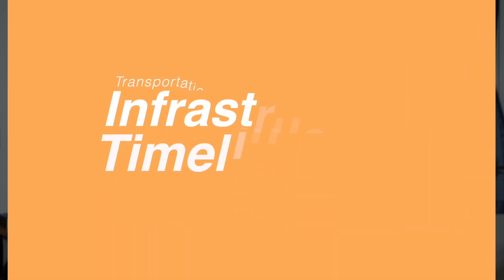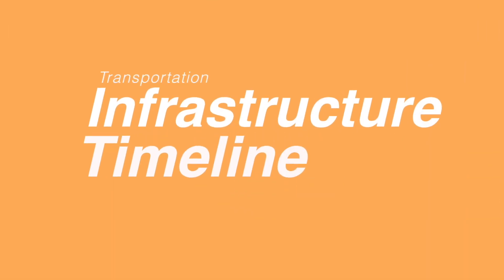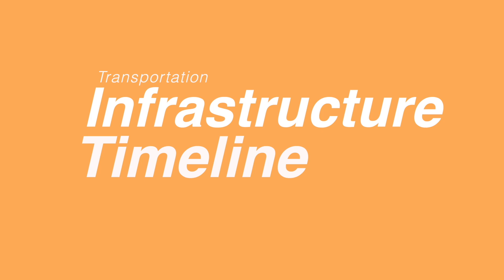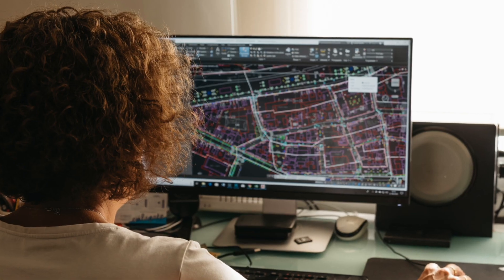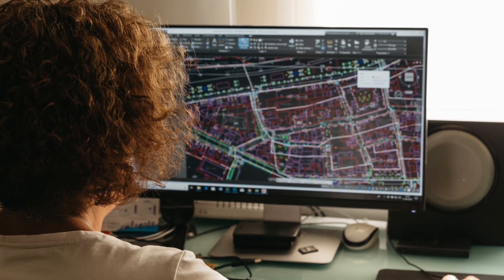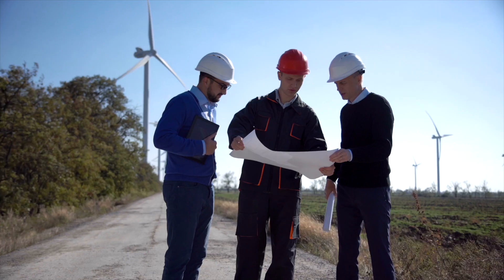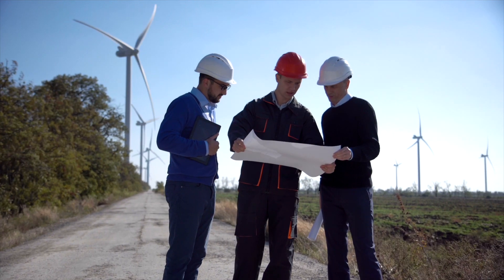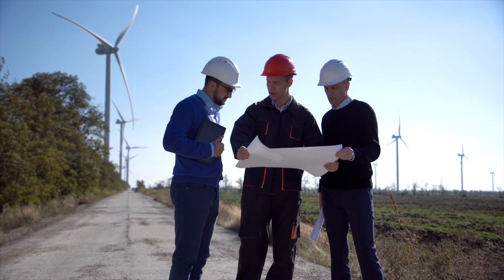Traffic vs. Transportation Engineer: What's the Difference?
I explain the difference between traffic engineers and transportation engineers. What is their typical role? What tasks do they perform? I also explain why we need both of them for our transportation infrastructure.